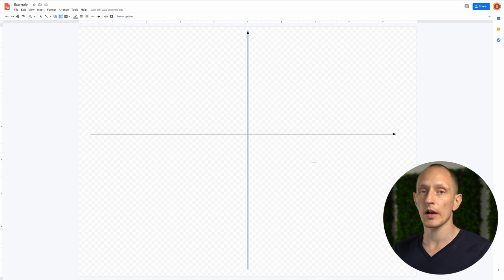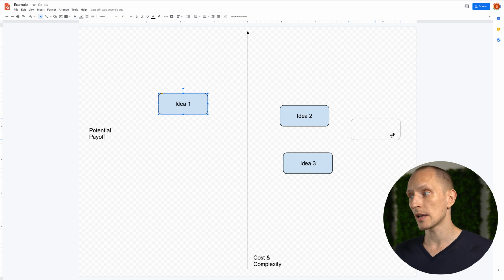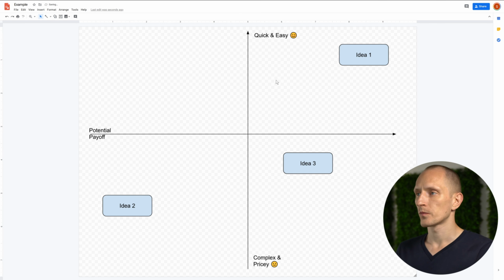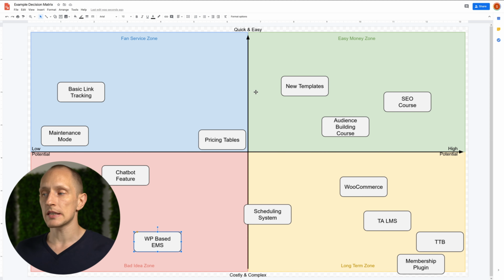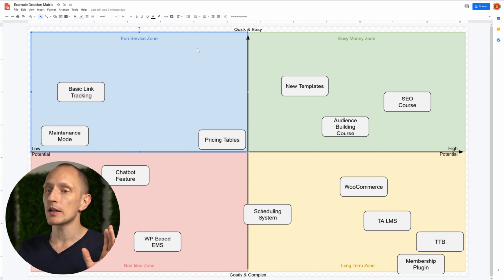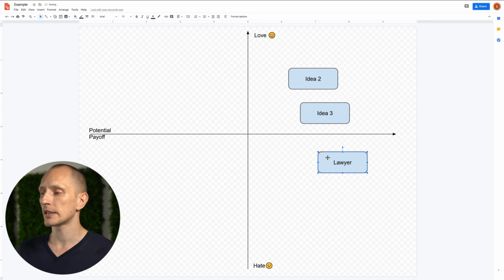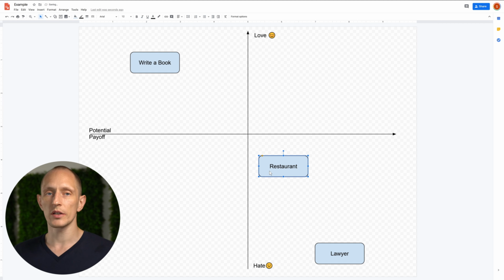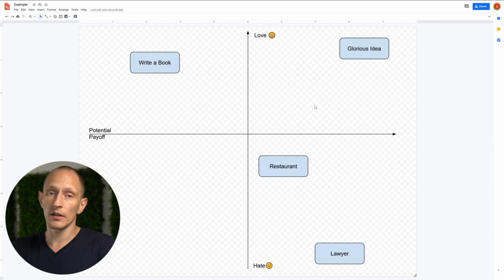Make Better Decisions Using Just 1 (Free) Tool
Making good decisions is a key entrepreneurial skill. How good are you at making decisions that will pay off exponentially in the long term? Do you have specific models and strategies for better decision making?
If not, it's almost guaranteed that you're making poor choices.

A Decision Matrix of Priority Matrix is one of the easiest ways to instantly make better, strategic decisions for your business and your personal life.

Check out my productivity course, to learn more about setting priorities and working on what matters most